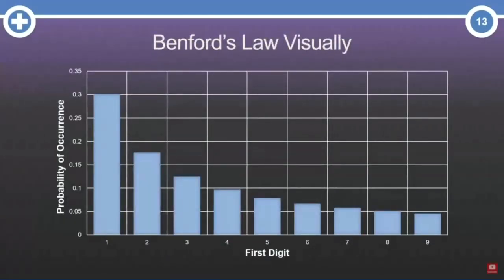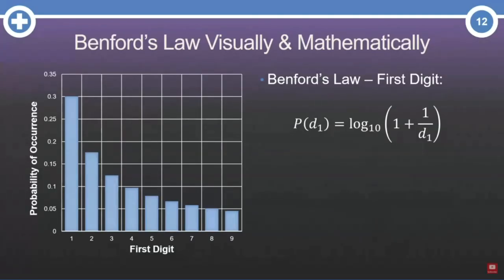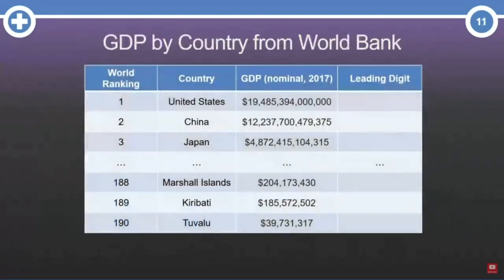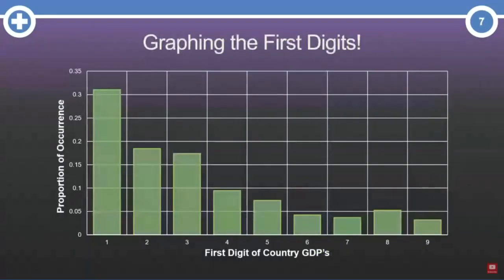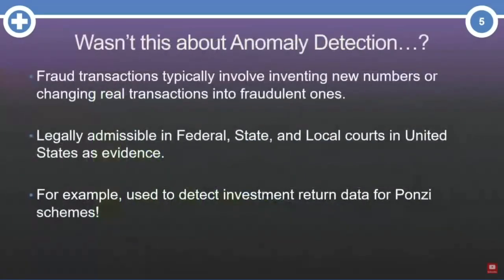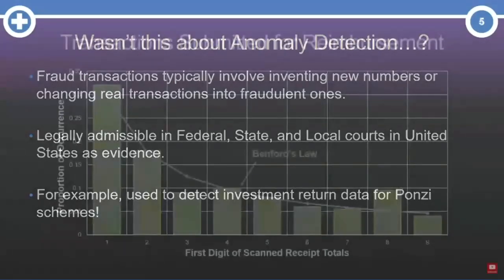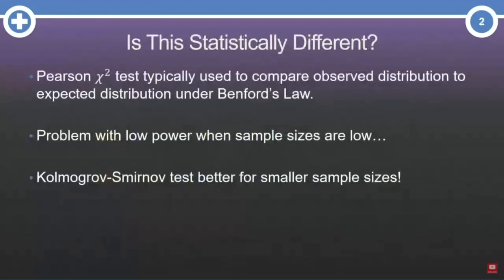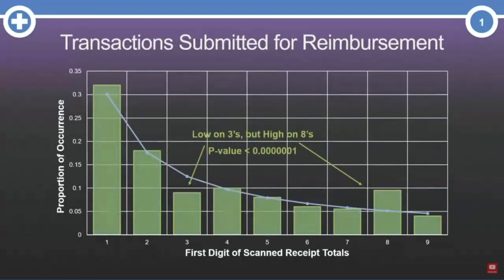Short video on Benford's Law